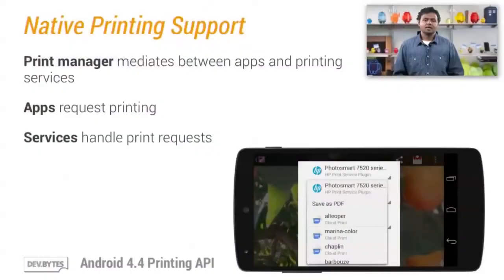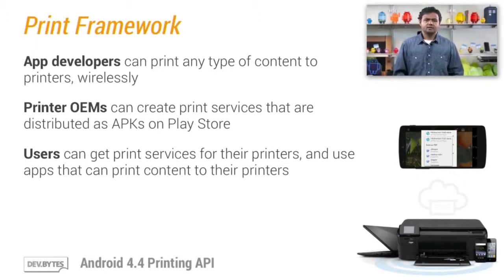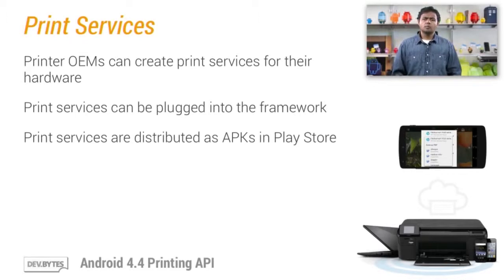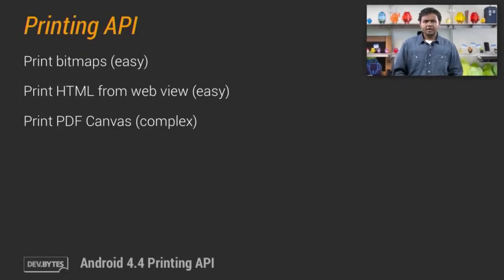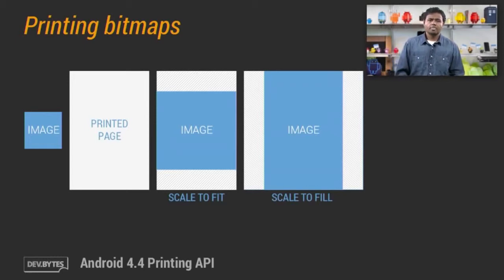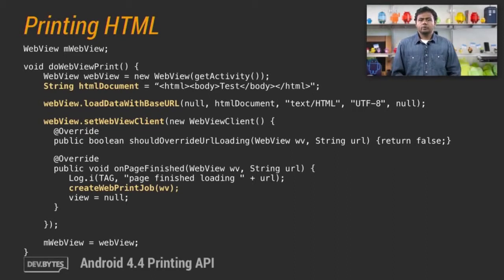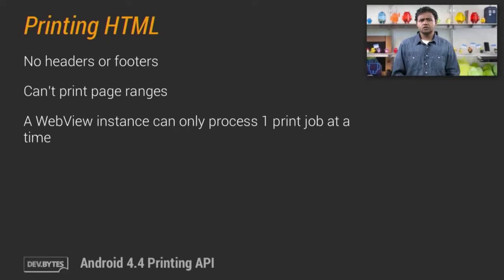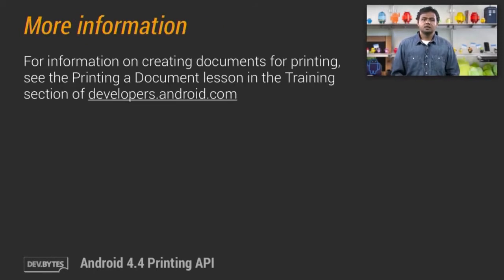DevBytes Android 4 4 Printing API